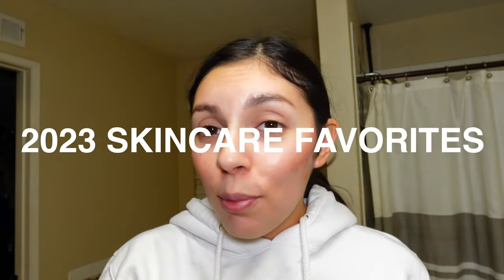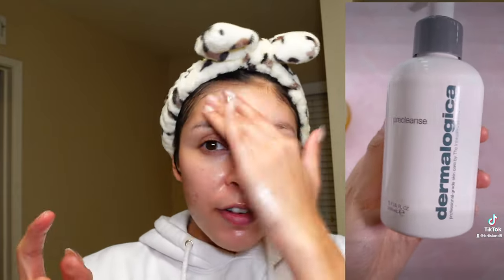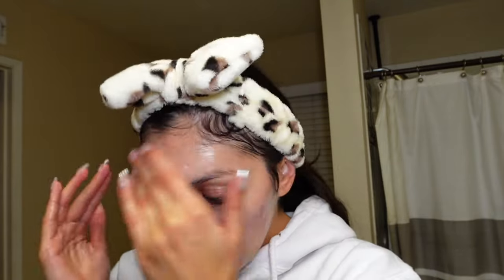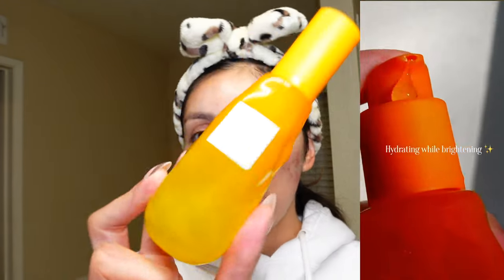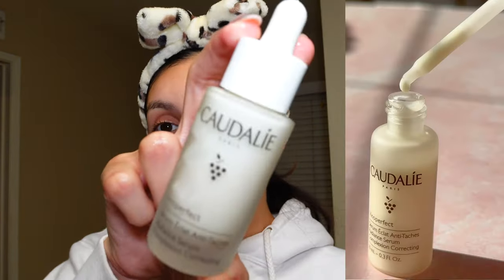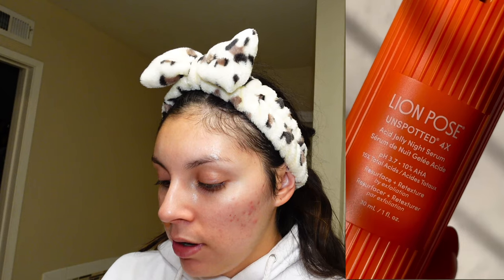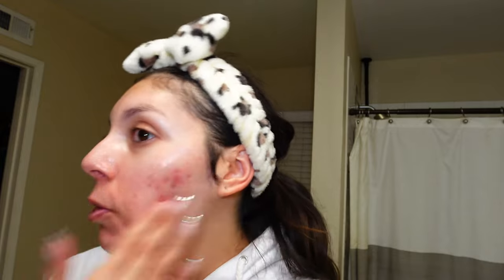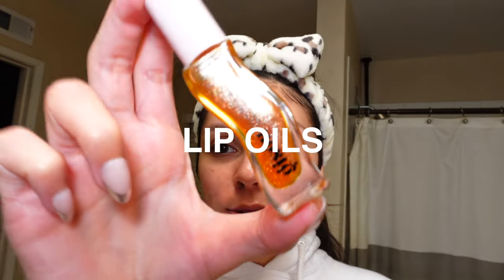2023 Acne Skincare Must-haves: Products That Actually Work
In today's video, I will be sharing the best acne product of the year! These were the acne skincare products in 2023 that helped me maintain clear skin and treat my breakouts. What were your favorite skincare products of 2023?

Glamnetic: Use Code BRIISLAS15OFF

Filming Equipment-Camera Sony A5100

TriPod:Lights:

Camera Lens Sigma 16mm